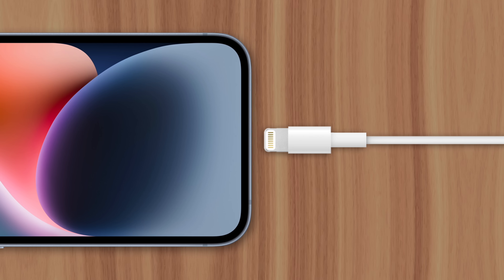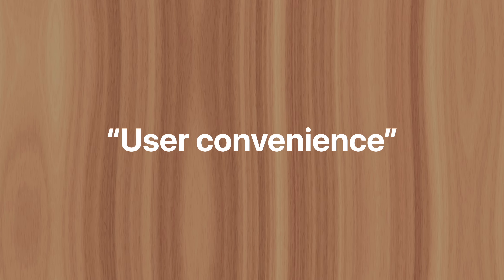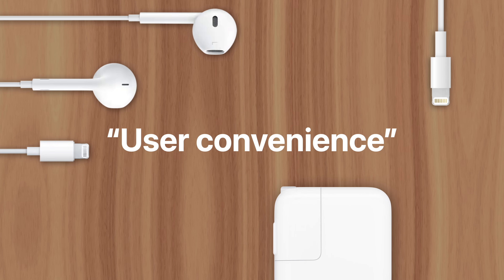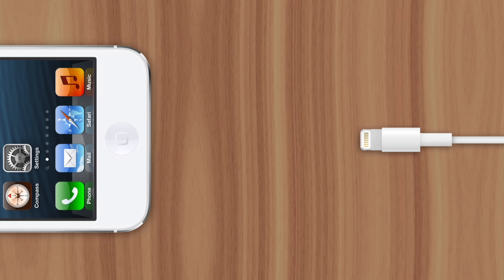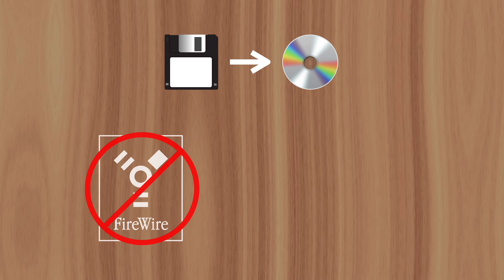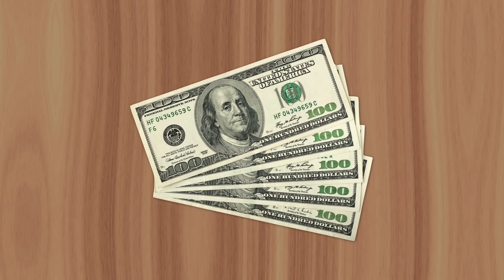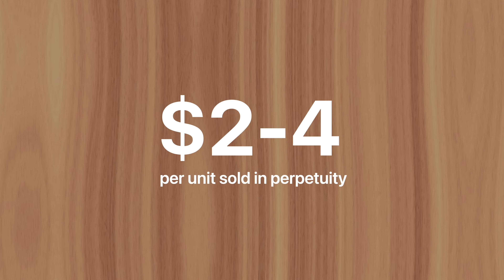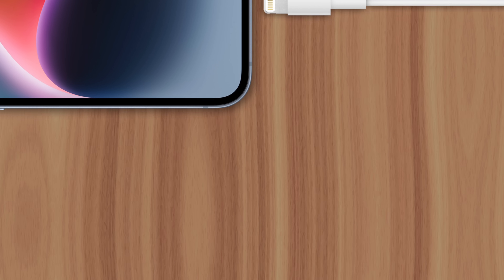Why iPhones Still Don't Have USB-C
With the release of iPhone 14 and 14 Pro, many expected Apple to drop the ten-year-old lightning port in favor of USB-C. But that didn’t happen. And with the European Commission requiring all smartphones to adopt USB-C by 2024, its made the iPhone’s transition away from lighting appear inevitable. So why is Apple taking so long to do it? Well, their official answer is for user convenience.